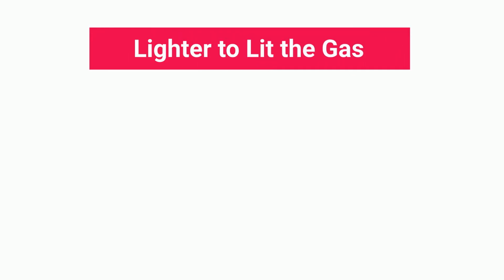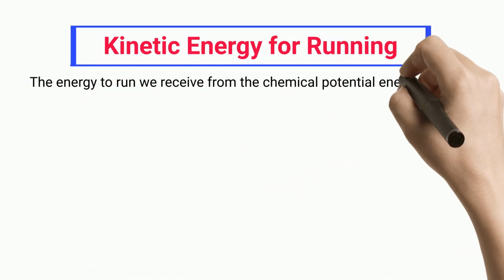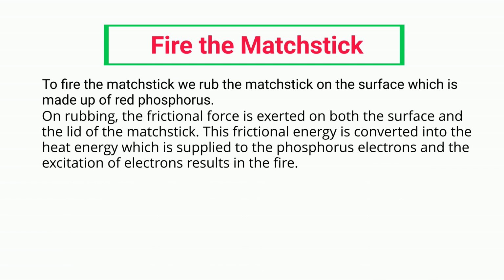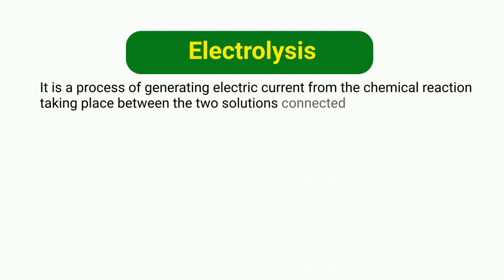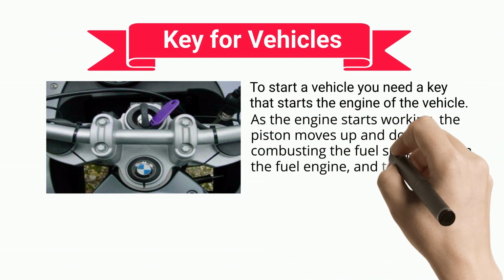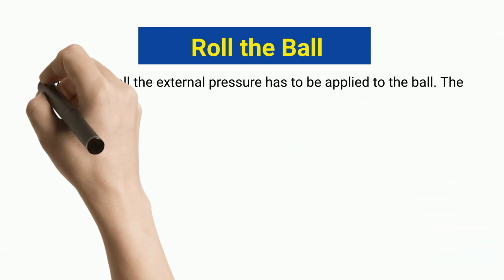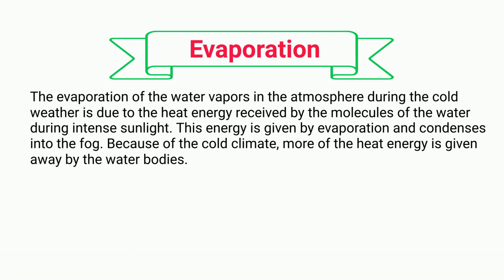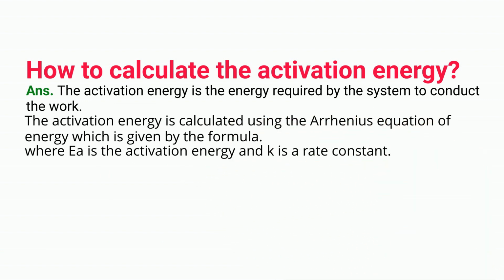17+ Activation Energy Examples: Uses And Detailed Facts